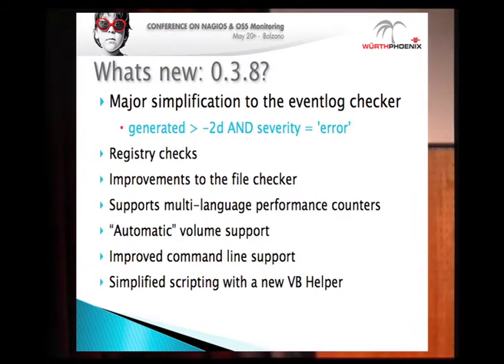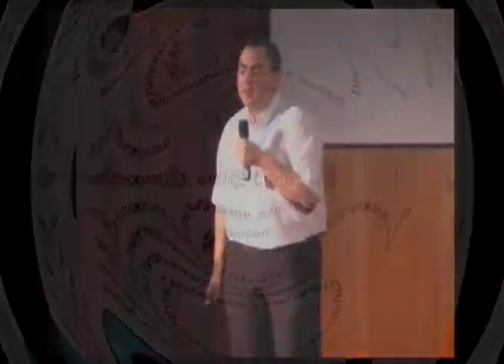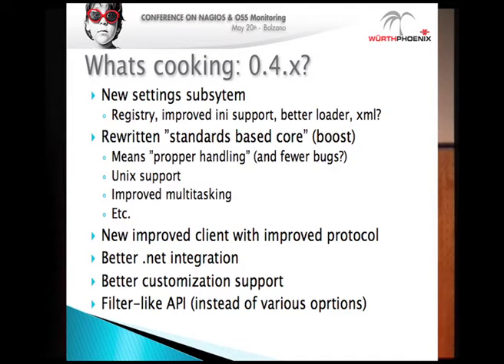Announcement new release nsclient++ during the OSS Monitoring Conference of Würth Phoenix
Announcement of the new release 0.3.8 and preview for the roadmap 0.4 of NSClient++ during the OSS Monitoring Conference of Würth Phoenix in Bolzano.